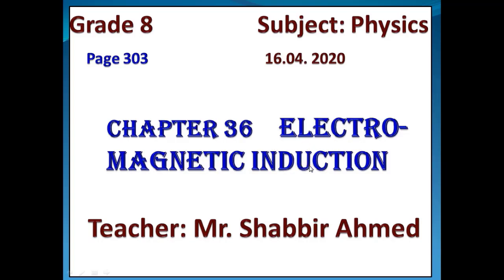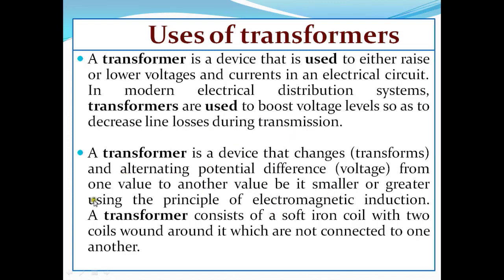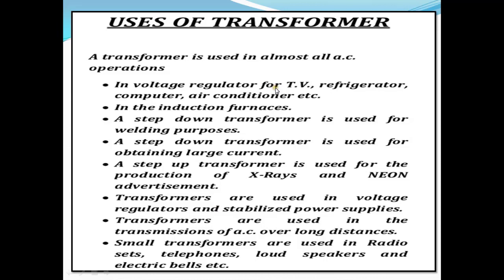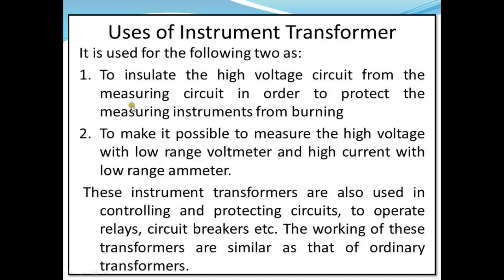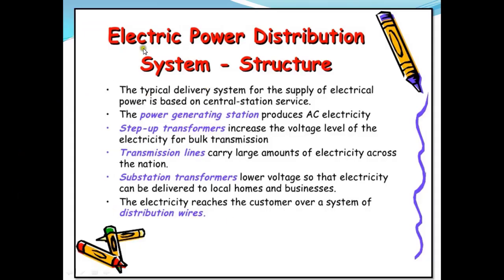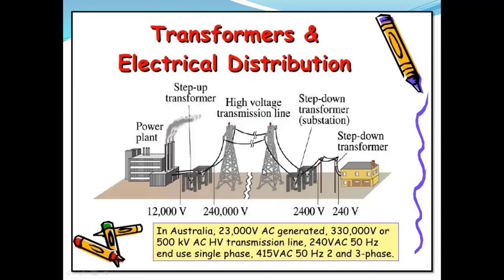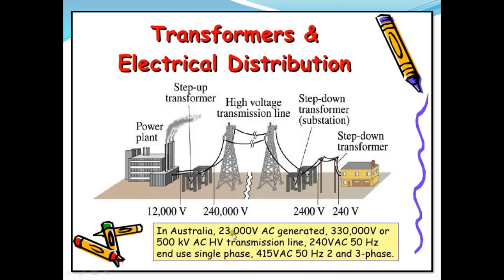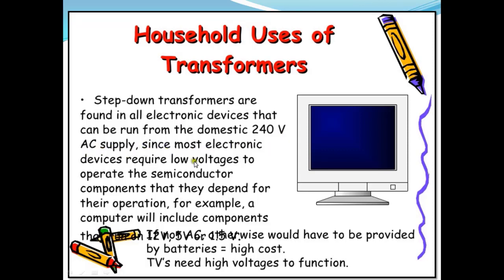Grade 8 Physics Electromagnetic Induction